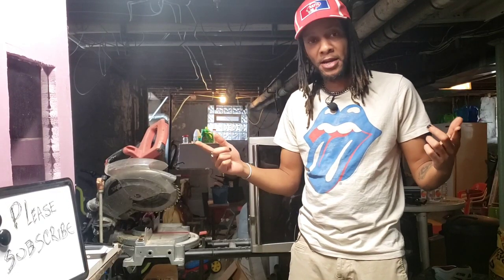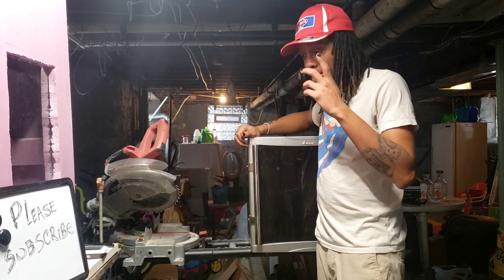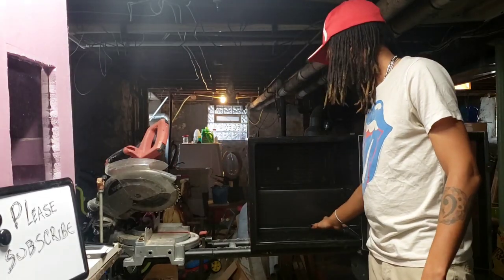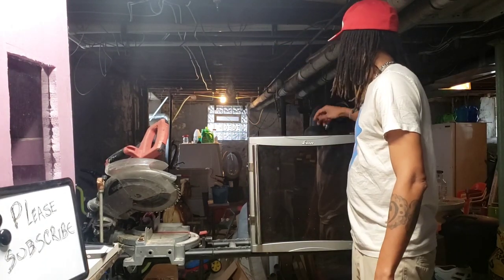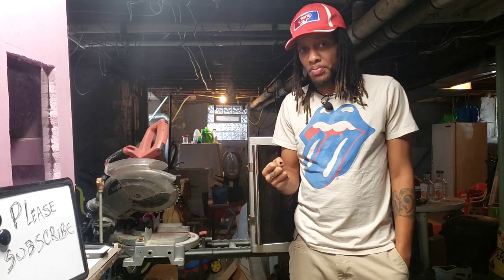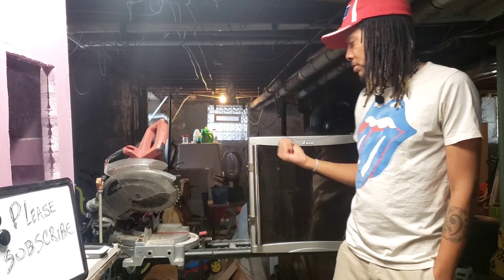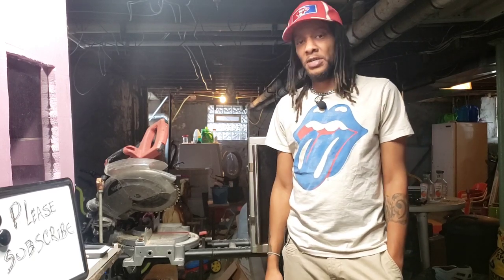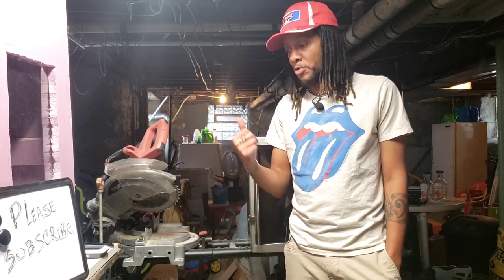Methods of Storing Quail Eggs For Incubation: Storing Coturnix Eggs in My Basement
I'm going over my method for storing quail eggs for incubation at a later time. Right now its the beginning of winter, and egg production has slowed down. The quail are more prone to lay steadily if they're provided with 15 to 16 hours of light, which they're not getting right now due to the fact that they live outside and I have not provided artificial lighting.

I apologize for the audio issues with this video - working on that!